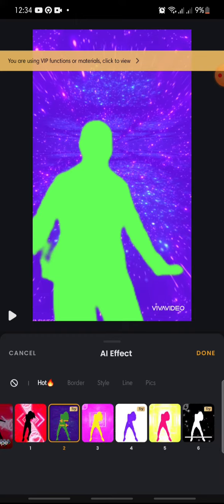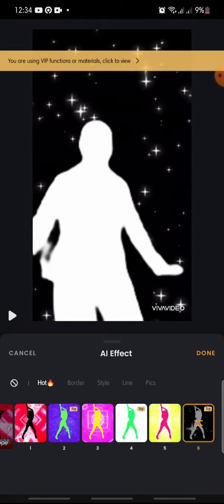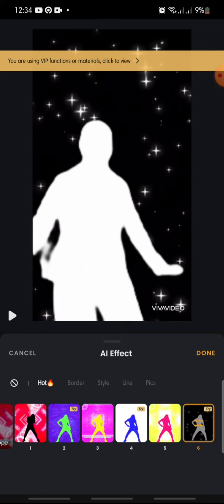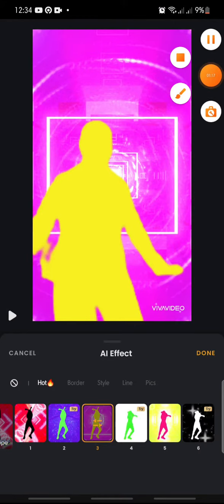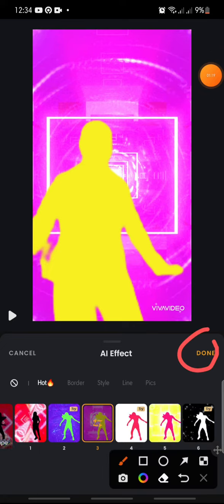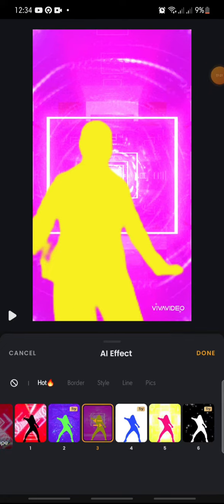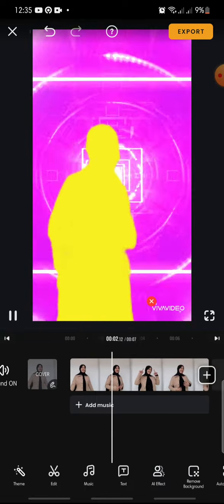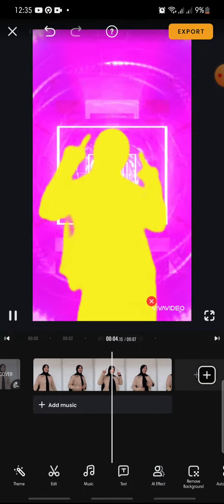Rotoscope Effect On VivaVideo Apps || VivaVideo Tutorial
tips and trick VivaVideo apps by watching this tutorial..